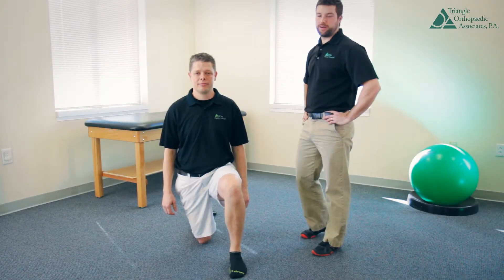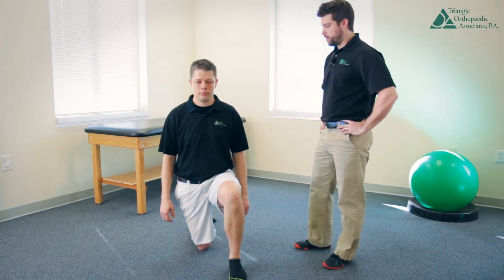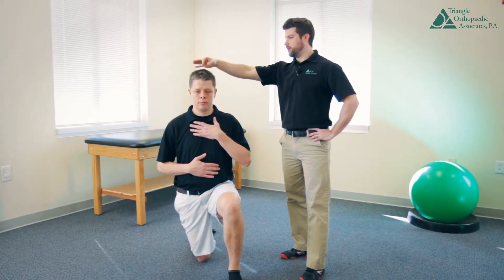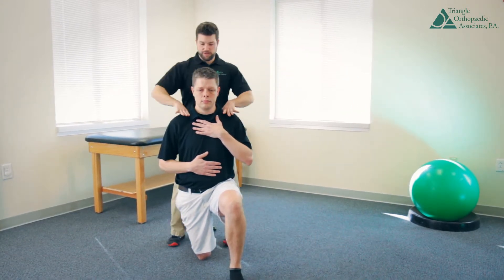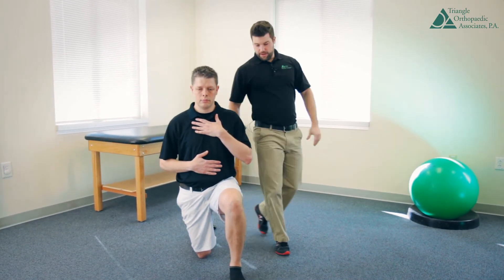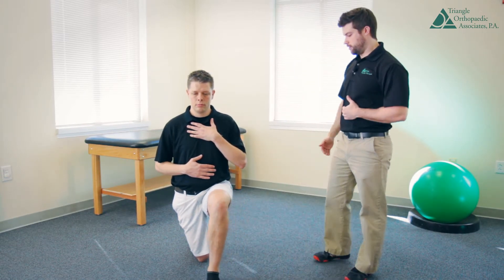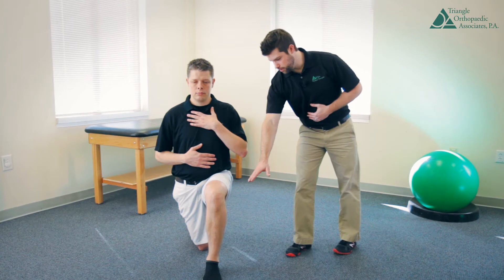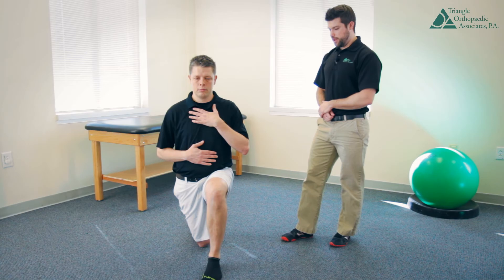Half Kneel Base of Support